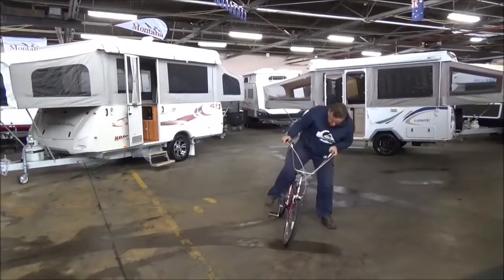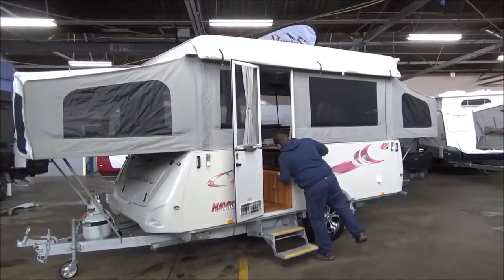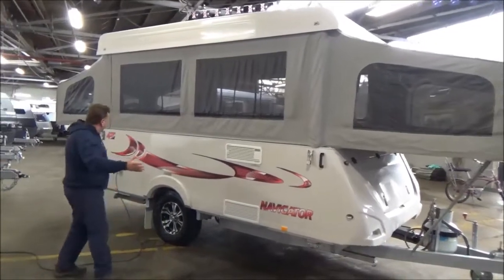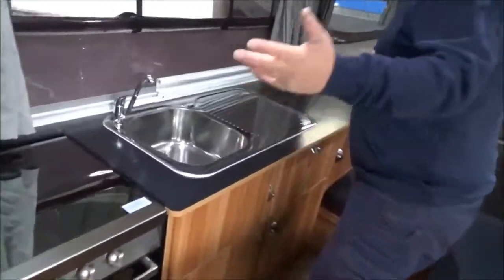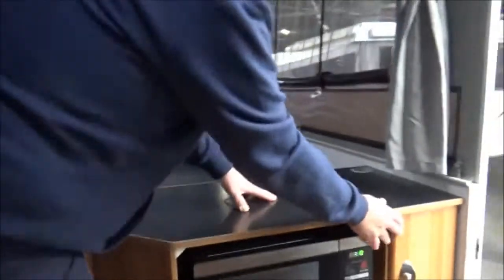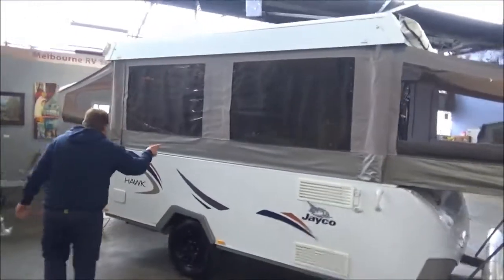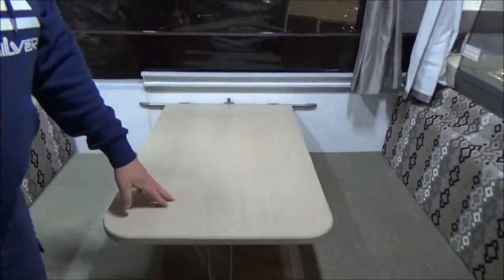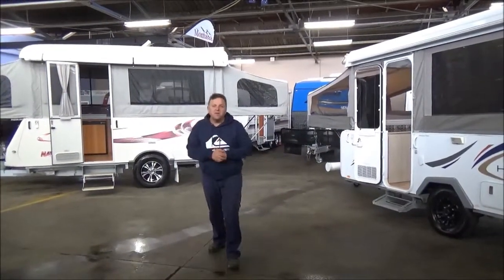JAYCO HAWK vs COROMAL NAVIGATOR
TAKE YOUR PICK!!!
This Super Tidy One Owner Jayco Hawk with 3 Way Fridge, 4 Burner Cook Top with Grill, Battery Pack, LED Lighting, Inner Spring Mattress, Awning, Bed Flies and Plenty More...
OR
This One Elderly Owner, Stunning Coromal Navigator with Room for All The Family...Easy Tow Independent Suspension, Tare Only 1338Kg, Bagged Awning and Bed Flies, House Battery, 3 way Fridge, 4 Burner with Grill, Great Storage...Will Suit The Fussiest Of Buyers !!!
YOU DECIDE!!!